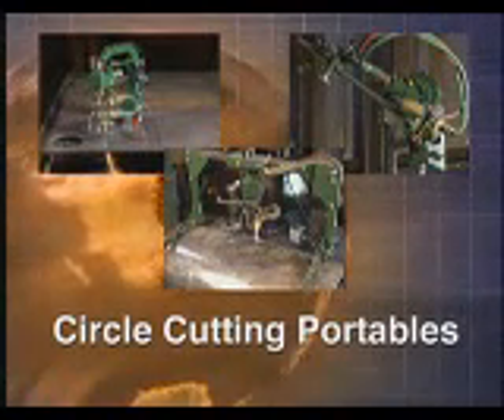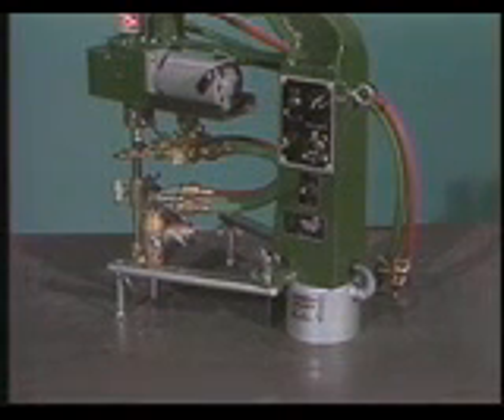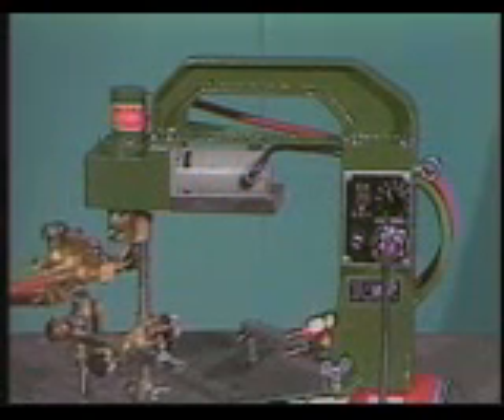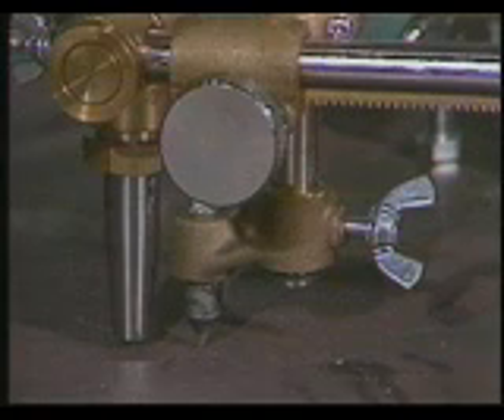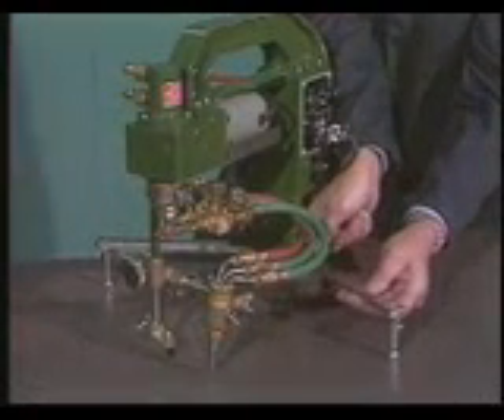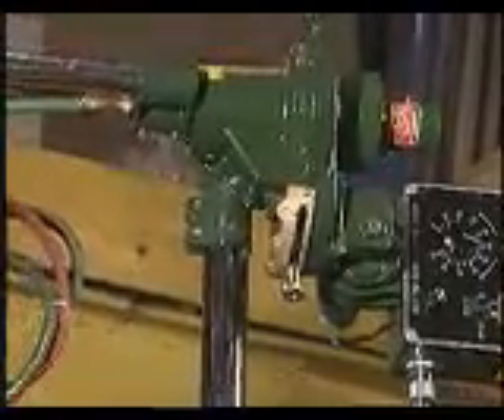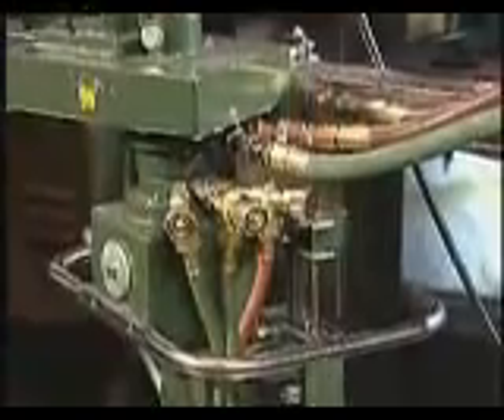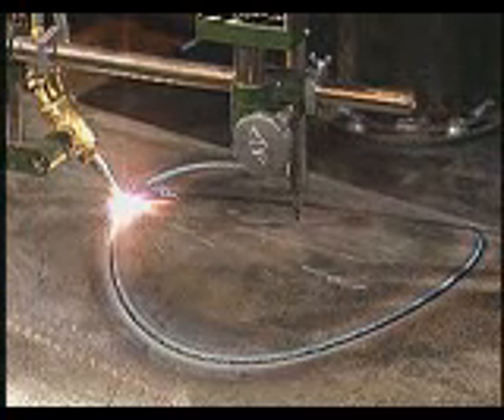Koike's Circle Cutting Line - Portable and At Ease Video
"The Koike Aronson line of portable cutting machines includes the Cir-Cut models I and II, the IK-70, and the KHC-600D. There are two Cir-Cut models and both are light weight, compact and easy to carry. Model one has a base mounted permanent magnet for securing the machine in the flat horizontal position. Model two is equipped with a powerful electro magnet which allows the Cir-Cut to be used in either the vertical or overhead position. The machine operates bi-directionally and direction in preset by a clockwise off counterclockwise switch. A unique engineering feature of all Koike Aronson circle cutting machines is a rotating manifold. You don't have to worry about the gas hoses twisting, and kinking or having to reverse direction when finished. A right angle worm gear drive drives the circular motion. The drive is mounted high away from the work and is protected by a stainless steel heat-shield. The graduated radius rod is equipped with stops to allow you to rack into or out of a circle start/stop point. A centering device helps you find the exact center of your circle. For cutting very small circles, the centering device pivots out of the way to allow the torch to be racked in. like most Koike Aronson machines a beveling collar that goes up to 45 degrees is standard. The Cir-Cut had both coarse and fine height adjustment for setting the right torch to work distance. The Cir-Cut is light weight, only 23 Lbs, but has a rugged, cast-aluminum housing. Adjustable out riggers provide stability. The larger IK-70 circle cutting machine cuts diameters up to 40 inches. Operational versatility, ease, and economy, have all been built into this precision machine. Central controls, convenient clutch lever, variable mode operations are just some of the features of this ridged, yet light weight portable unit. High quality results done quickly and easily make the Cir-Cut and IK-70 models a must in your shop for circle cutting. The KHC600D portable automatic pipe cutting machine from Koike Aronson is ideally suited for cutting high precision, T-joint circles, including any hole that crosses the side of the pipe for piping systems, high pressure vessels, and heat exchangers. In addition to cutting circles, in bevel and flat plate, the machine can cut a vessel from inside or outside. The torch automatically maintains tip to work distance based on trigonometry function of H lever, and is very easy to set up with just two adjustments. The automatic tip standoff insures higher accuracy during bevel cutting, and the on/off drive clutch positions cutting tip quickly and accurately. Its compact design, lightweight design and operating ease make automatic pipe hole cutting precise and easy."